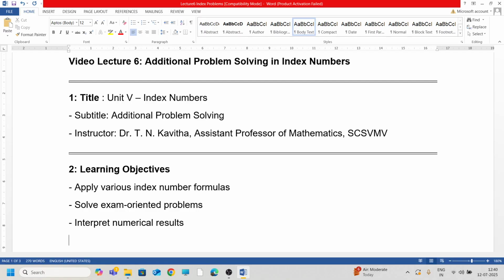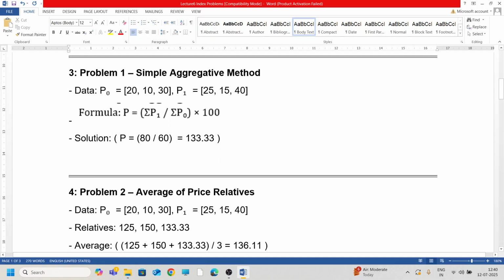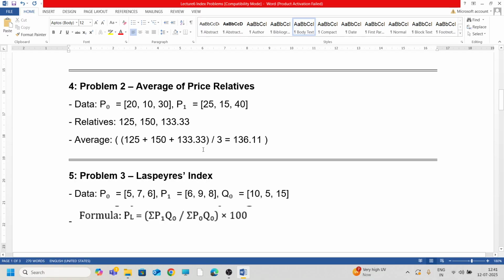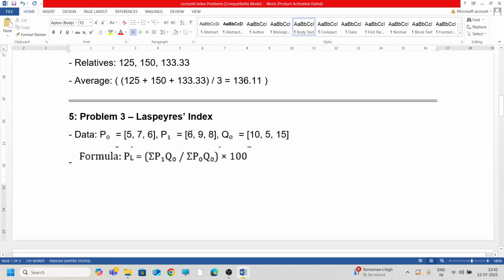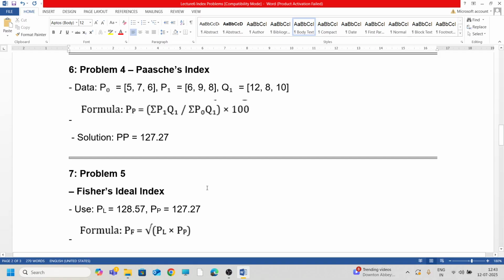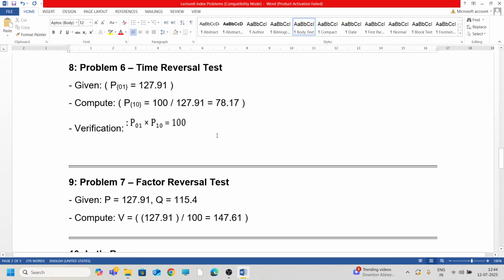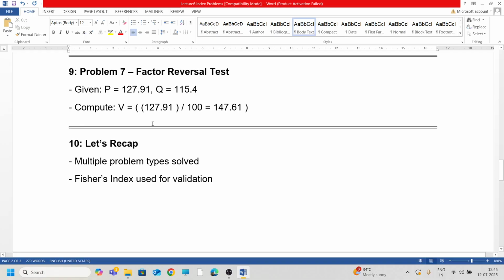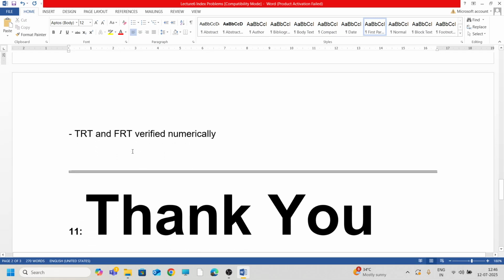Unit 5 Video Lecture 6 Additional Problem Solving in Index Numbers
: "Welcome to Lecture 6 of Unit V on Index Numbers. I’m Dr. T. N. Kavitha. In this special session, we will work through additional problems from Unit V to strengthen your understanding and prepare you for examinations."